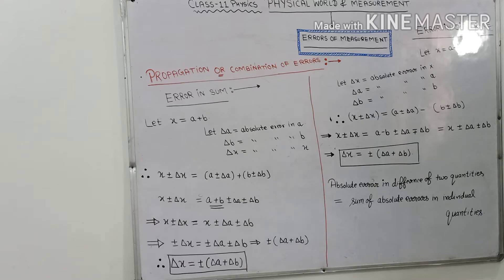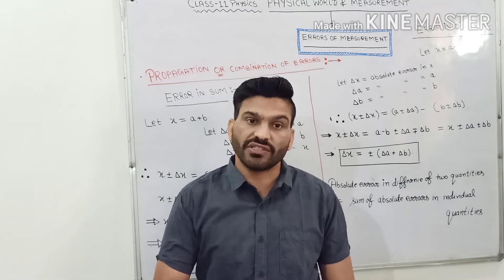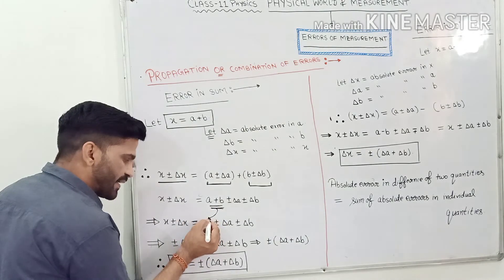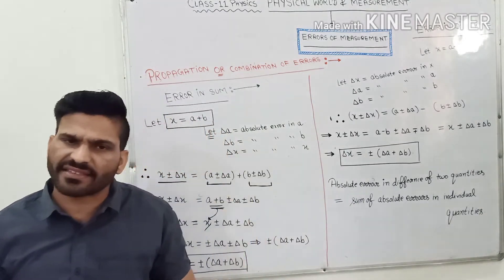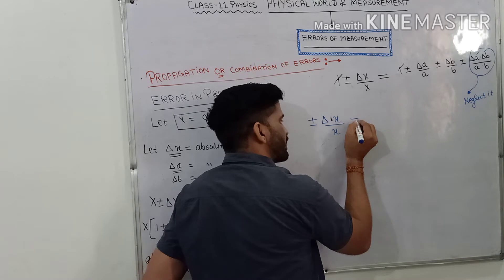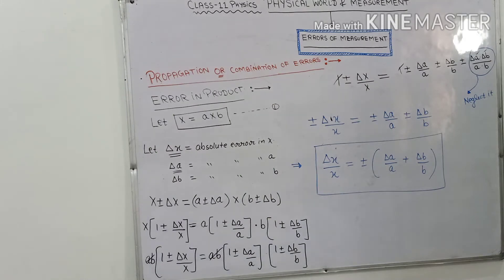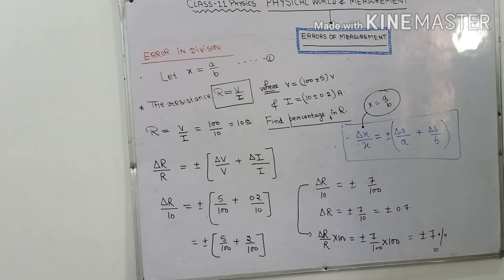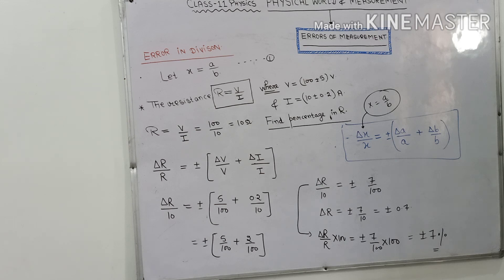Class-11th Physics CHAPTER- PHYSICAL WORLD AND MEASUREMENT ( ERROR IN SUM, MULTIPLICATION, DIFFERENC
Error in sum of two Physical quantities, Error in difference of two Physical quantities,
Error in multiplication of two Physical quantities, error in division of the two Physical quantities and numerical based on these